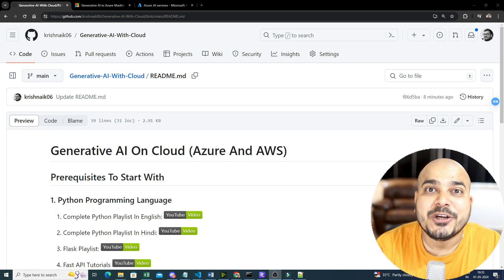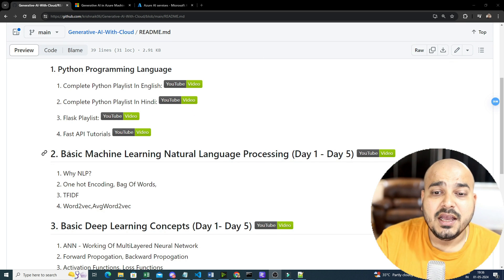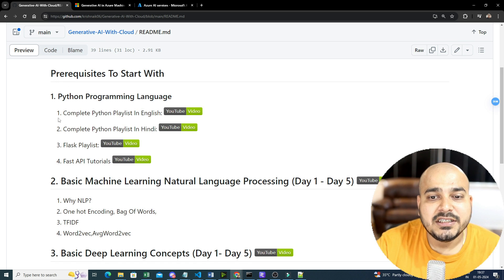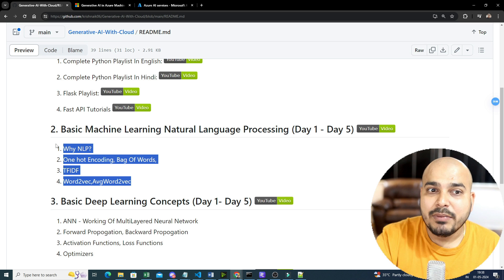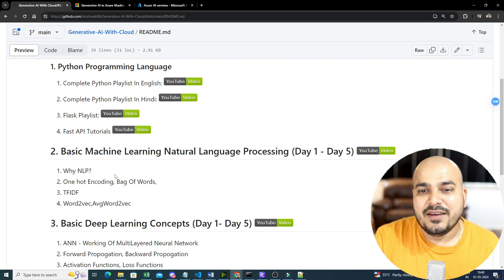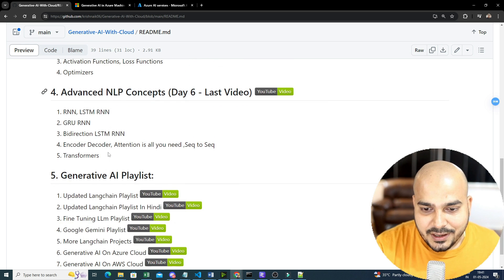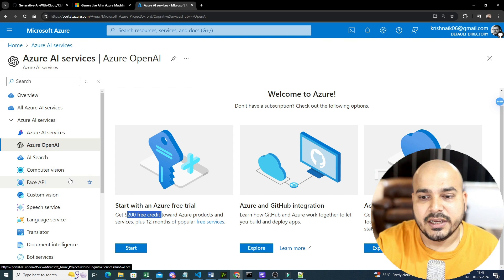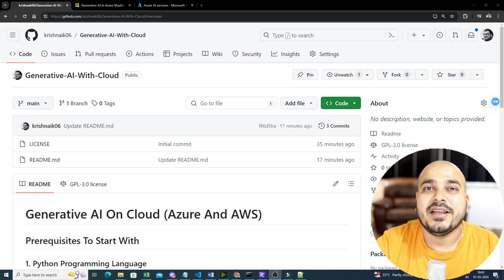Important Playlist To Cover For Learning Generative AI On AWS And Azure Cloud